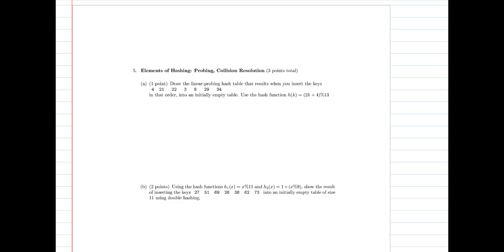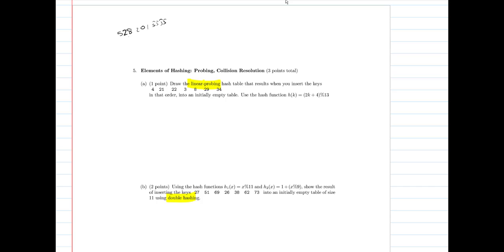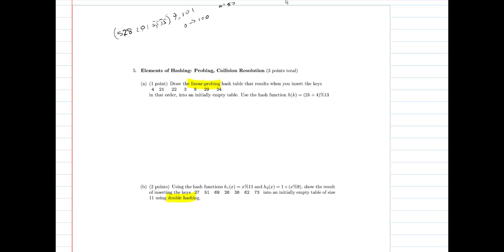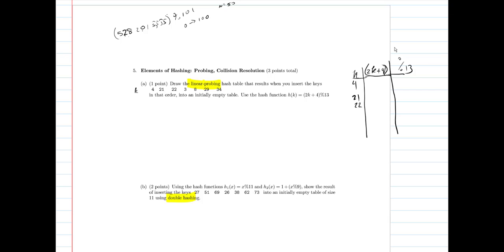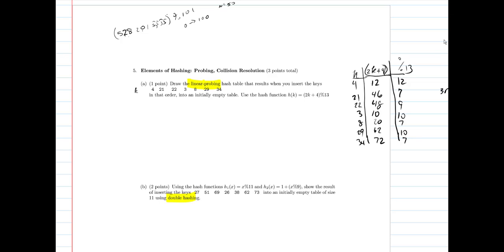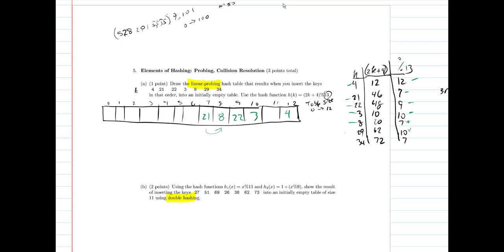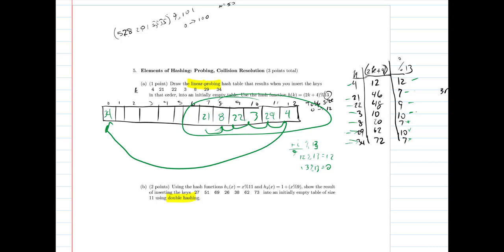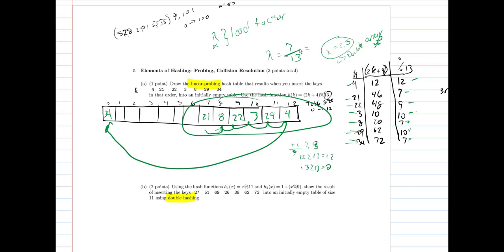Linear Probing in hashing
Basic elements in hashing using linear probing to find an empty spot in our hash table.